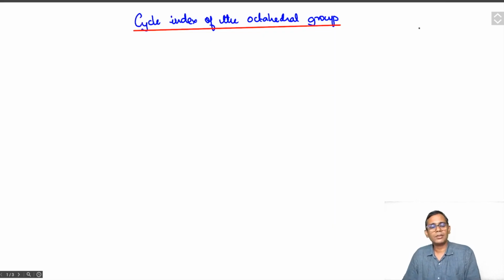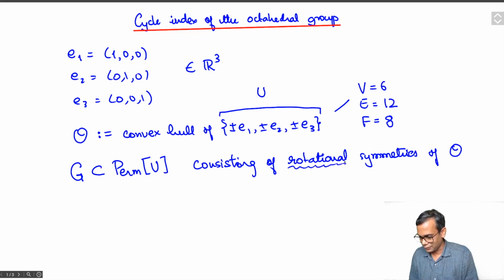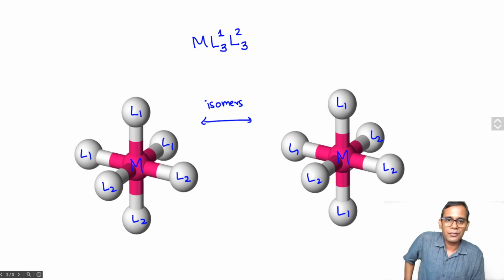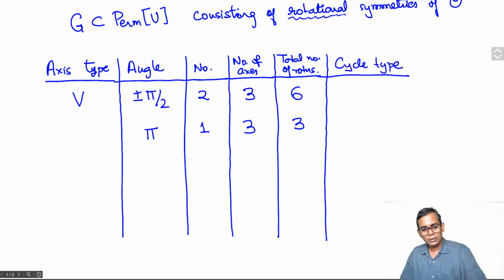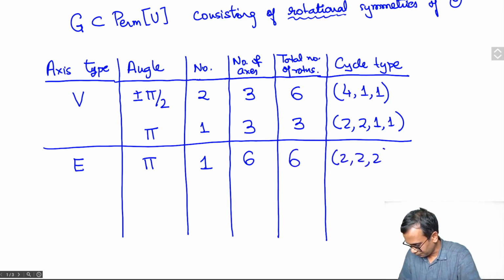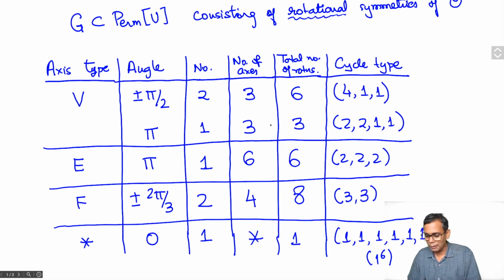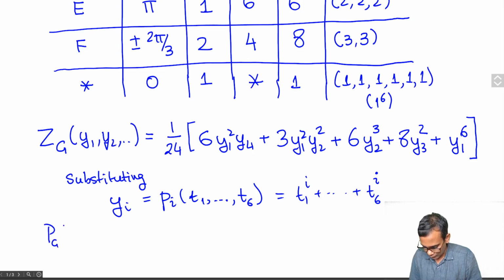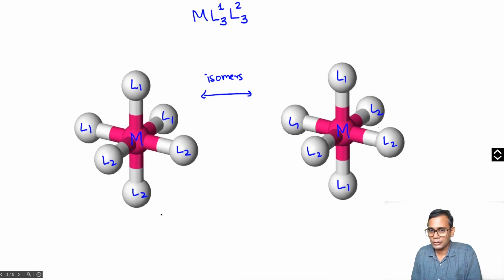Cycle Index of the Octahedral Group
Octahedral group, stereochemistry, octahedral isotopes